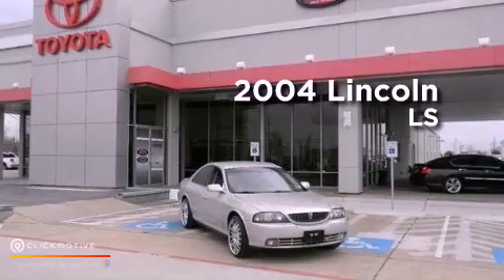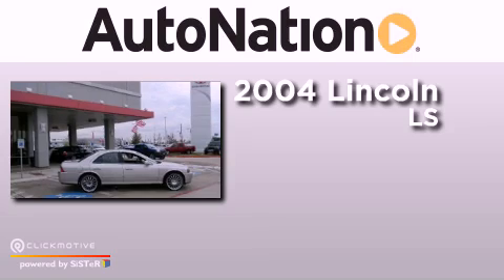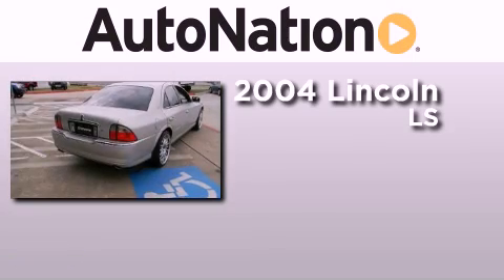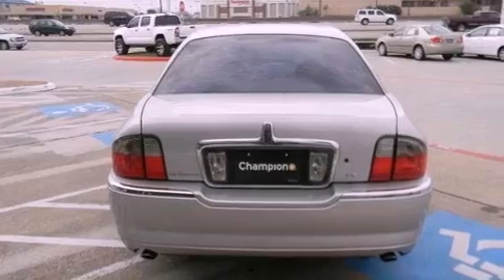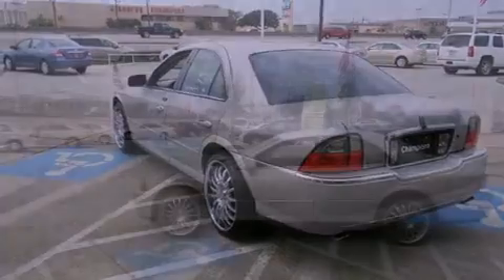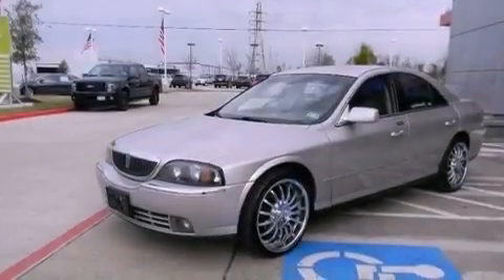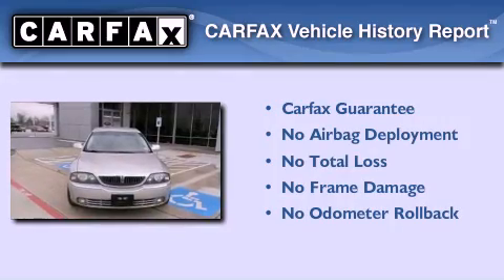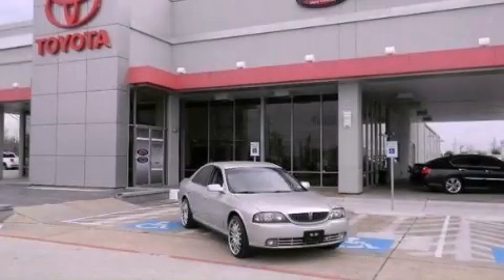Used 2004 Lincoln LS Houston Texas 77034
Year : 2004
 Make : Lincoln
 Model : LS
 Engine : Gas V6 3.0L/181
 Trans . : Automatic
 Exterior : Silver
 Miles : 105,646
 Interior : Beige